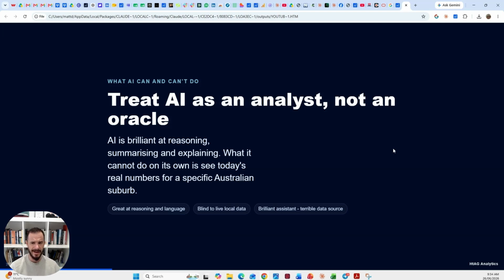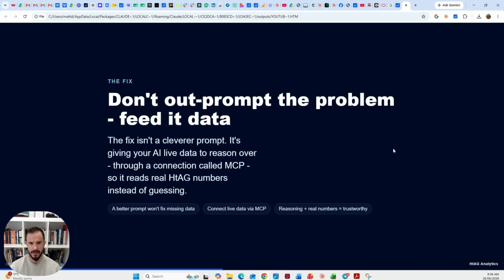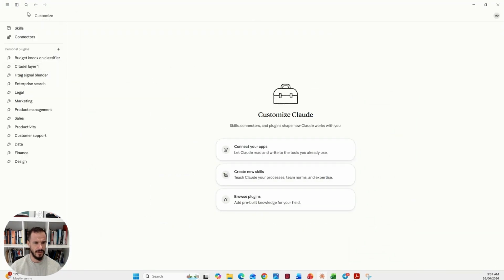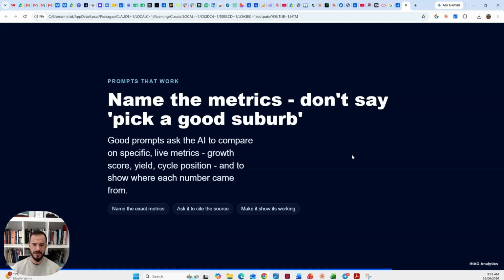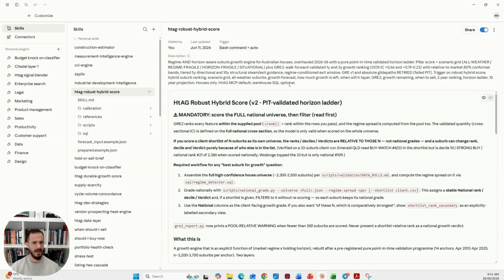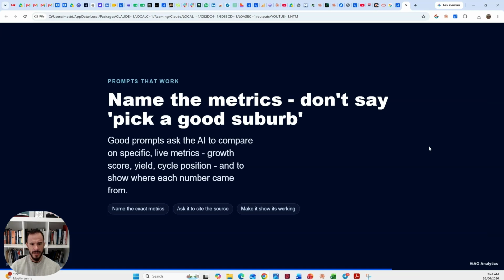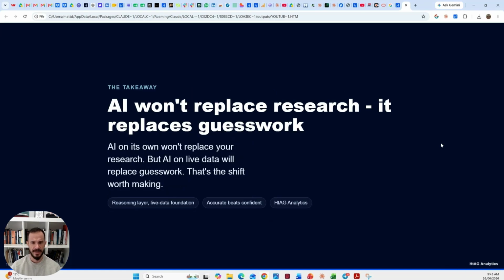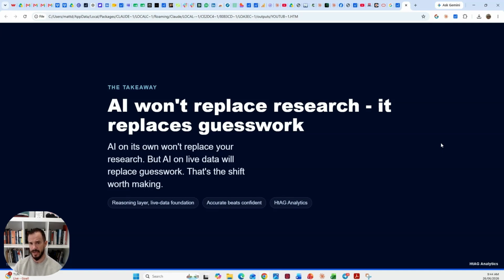How to Build a Property Investment Portfolio in Australia (2026)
How to build a property investment portfolio in Australia — the data-led way. Most investors never get past one property; this is the framework for the ones who want to go further, with a live worked example across four suburbs.

What is a property investment portfolio? A property investment portfolio is a set of several properties that each play a distinct role — capital growth, cashflow, or lower risk — with each purchase timed to where its market sits in the cycle. According to RBA data, about 70% of Australia's 2.3 million property investors never buy a second property — usually for lack of a plan, not a lack of equity. Building by role and sequencing by the cycle is how a single property becomes a portfolio.

In this video:

1. Why ~70% of investors stall at one property
2. Build by role, not by postcode — growth, cashflow and lower-risk jobs
3. Sequence purchases by the Growth Rate Cycle (don't stack four peaks)
4. A worked example: four lookalike suburbs (Armadale, Ipswich, Salisbury, Geelong), four different jobs
5. Setting a realistic acquisition pace
6. The common portfolio-building mistakes to avoid

Chapters (adjust to final cut)

0:00 Why most investors stall at one property
1:00 What a property portfolio really is
2:00 Build by role, not by postcode
3:20 Sequence purchases by the Growth Rate Cycle
4:30 Worked example: four lookalikes, four jobs
6:00 Set a realistic acquisition pace
7:00 Common portfolio-building mistakes
8:00 Surface this inside your AI agent
8:45 The takeaway: assemble a team of properties